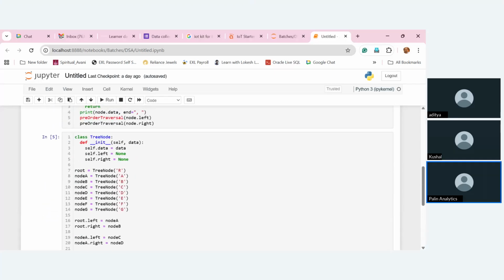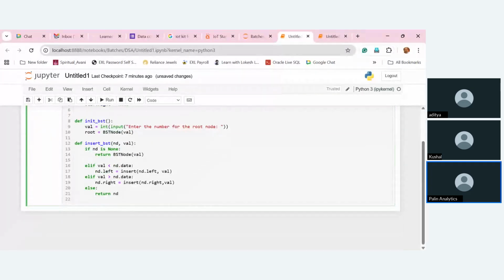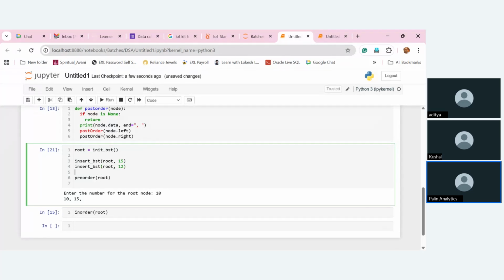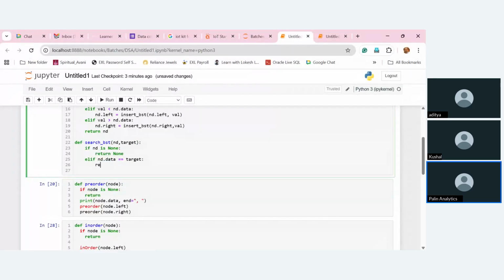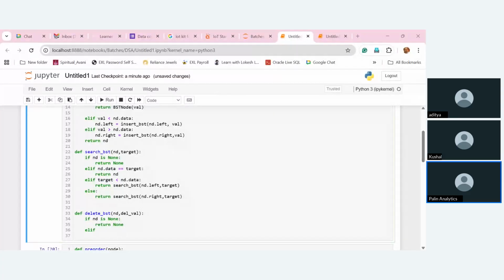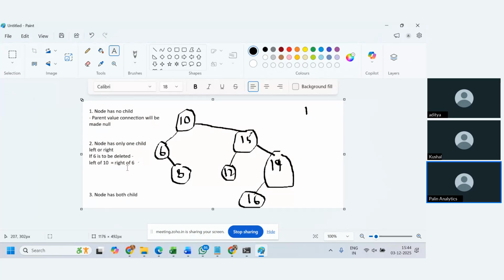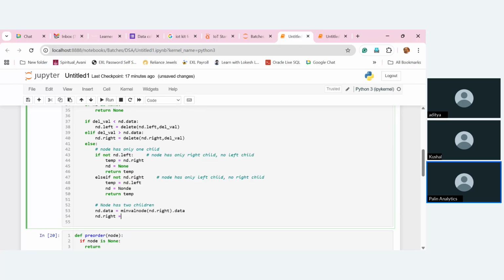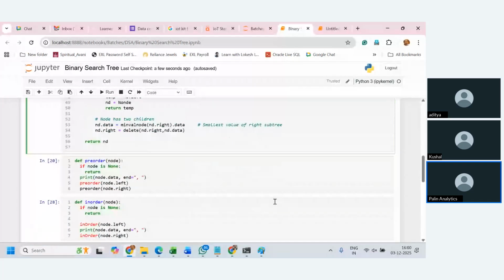Data Structure Algorithm Course Batch Python Trees Training : Session 16 BST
Data Structure Algorithm Course Batch | Palin Analytics

In this Python DSA session, the instructor explains how to build and manage a Binary Search Tree (BST) completely from scratch using classes and recursion. The class covers node creation, inserting values, searching, deleting nodes, and performing tree traversals such as Inorder, Preorder, and Postorder.

The instructor also explains — in detail — how BST insertion logic works, how recursion helps navigate left/right subtrees, and how to correctly return updated nodes after insertion. You will also learn how to implement a BST search function and understand all the corner cases.

A major portion of the class focuses on the Delete Operation in BST, including detailed explanations of the 3 deletion scenarios:

Node with no children

Node with one child

Node with two children (using inorder successor/minimum from right subtree)

The complete algorithm, logic flow, and tree diagrams are discussed step-by-step to help you visualize how deletion works internally.

Creating a BST Node class

Initializing the root node

Recursive insertion logic

Recursive search operation

Implementing inorder, preorder & postorder traversals

Debugging common BST mistakes

Understanding BST structure & logic flow

Delete operation cases:

Node with no child

Node with two children (inorder successor logic)

Finding minimum node in right subtree

Updating node links after deletion

Understanding tree visualization diagrams

Making a menu-driven BST program (assignment)

This session is perfect for Python beginners, DSA students, and anyone preparing for coding interviews or data structure exams.